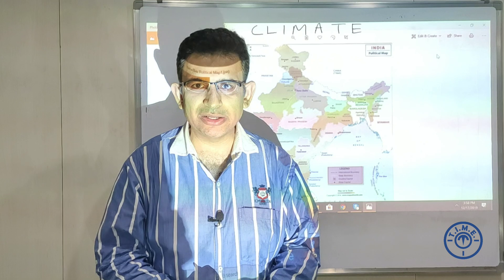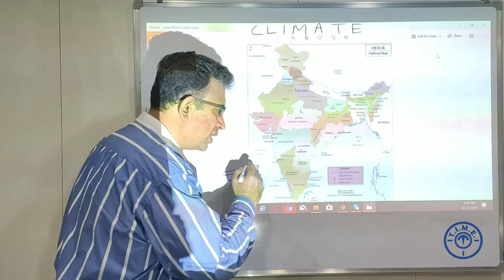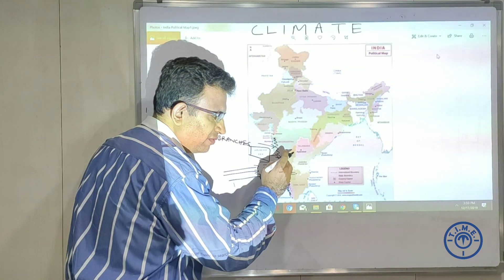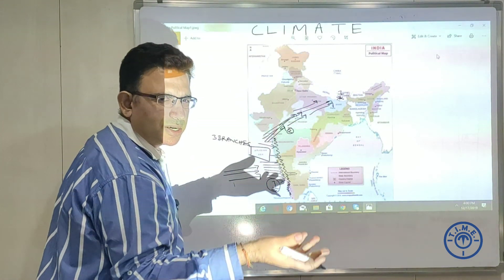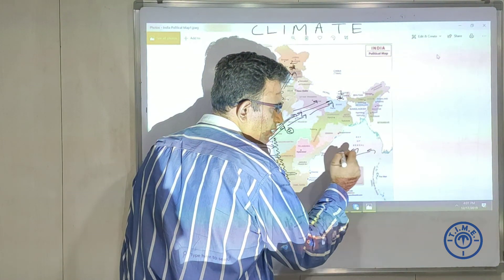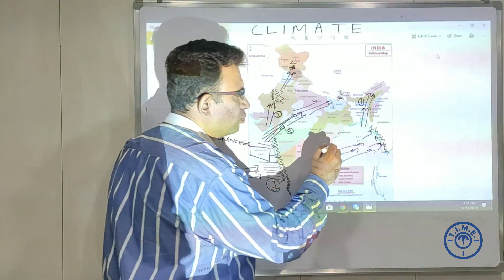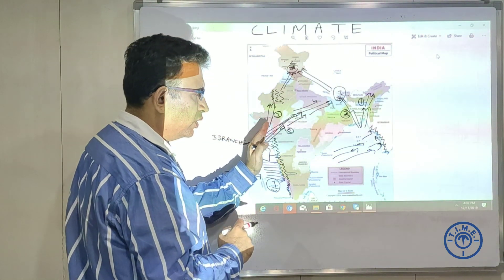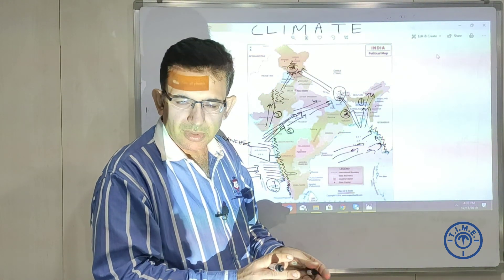South East Monsoon Rain | India Climate |Geography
**In this video T.I.M.E. Mumbai Faculty explaining How southeast Monsoon Rain come to India.